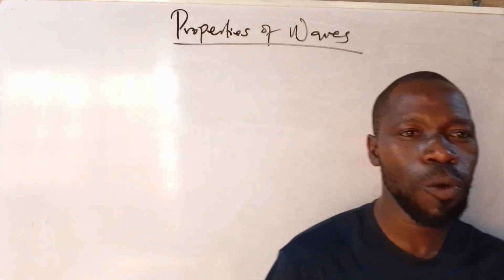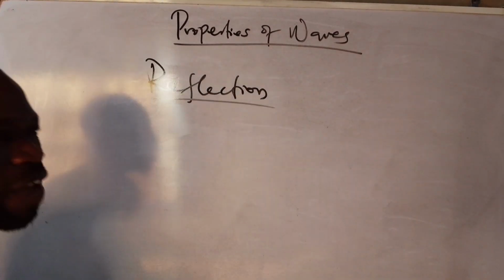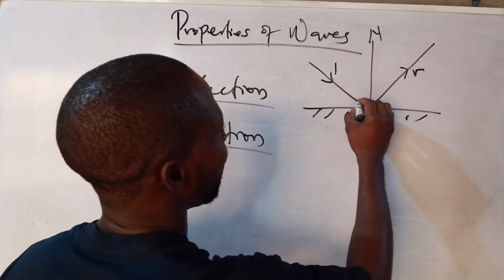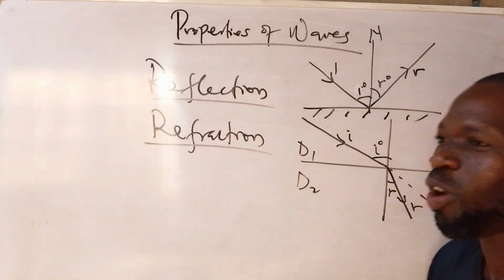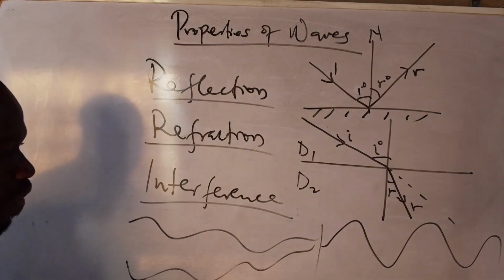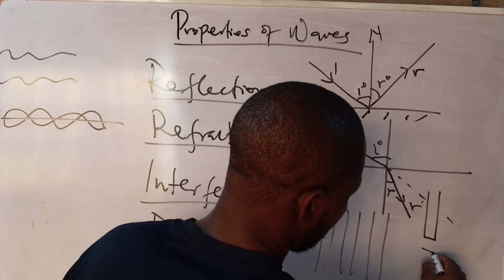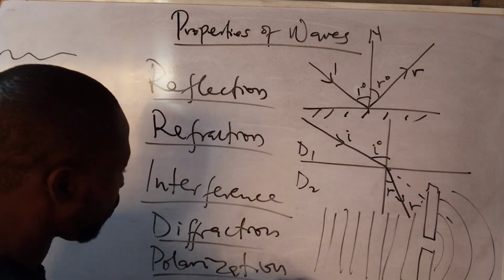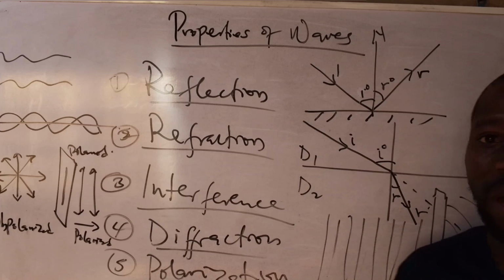Properties of Waves: Reflection, Refraction, Interference, Diffraction and Polarization